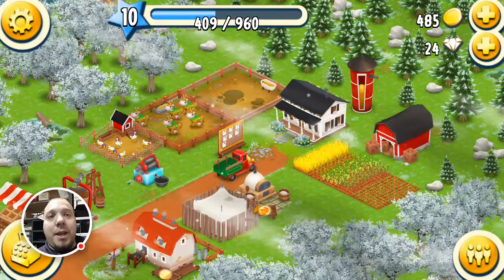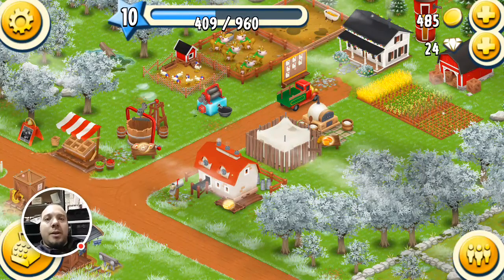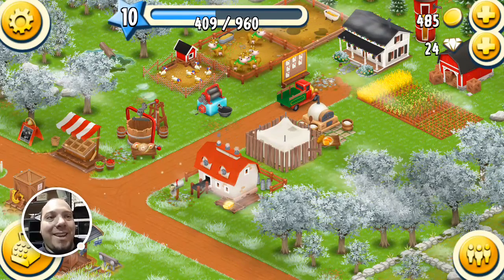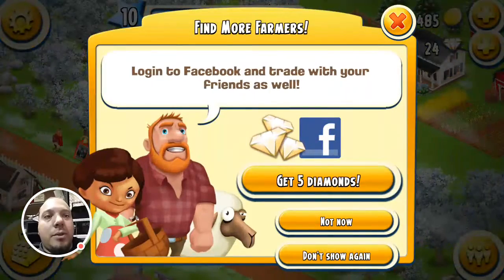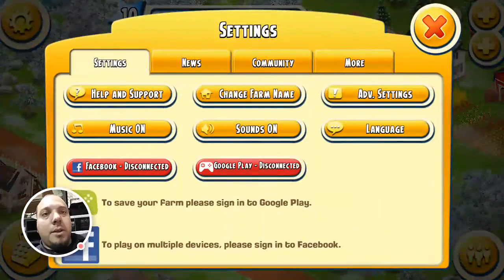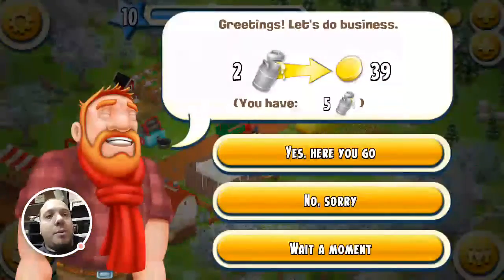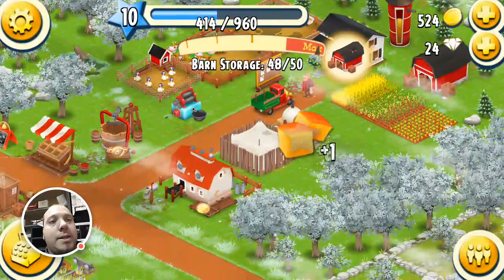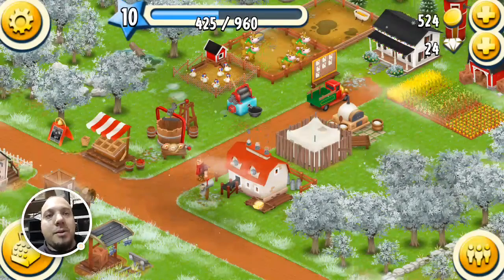Hay Day - Problems with Connecting to Facebook and Google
Hello everyone, and welcome to a little test I wanted to do. I found a way to record games from my phone and thought I'd try it out. I can not connect to Facebook or Google which makes this game basically impossible to play. Let me I ow if you have any ideas that may solve this problem. Also, let me know if this is something youd like me to start doing more often.